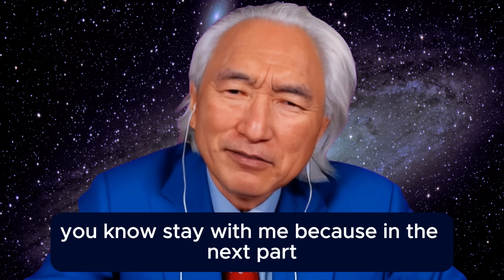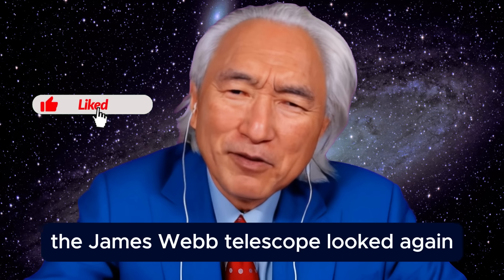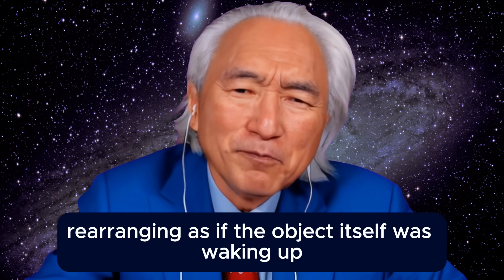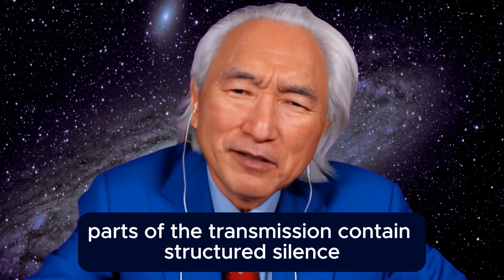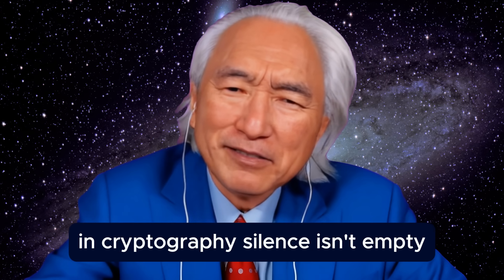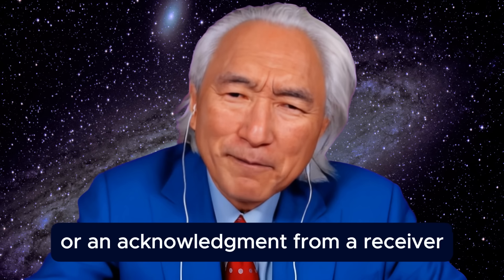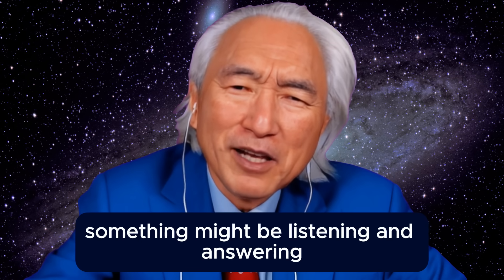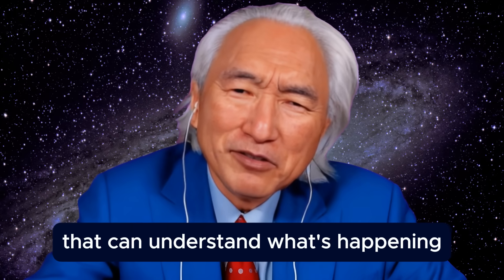3I/Atlas Ghost Ship of the Cosmos Exposed — What Is It Planning?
3I/Atlas Ghost Ship of the Cosmos Exposed — What Is It Planning?
Right now, something incredible is unfolding in our solar system. Three I Atlas the mysterious interstellar traveler is not just passing through it is hiding a hidden structure that defies nature itself. Recent scans from the James Webb Space Telescope reveal internal geometric formations with perfect mathematical precision suggesting this object is not a rock it is engineered.

In this video we explore the terrifying possibility that Three I Atlas is a ghost ship of the cosmos an autonomous probe built millions of years ago still functioning still following instructions long after its creators are gone. Could it have already detected Earth observing us without our knowledge Could it be activating systems or even releasing smaller probes across our solar system

We break down the evidence
Perfect internal geometric spacing
Unnatural mass and rotation
Strange deceleration and orbital behavior
Potential transmission signals hinting at intelligence

This is not just about aliens This is about what happens when machines outlast civilizations and what it could mean for humanity’s own future

Are we witnessing the first contact with a truly alien intelligence or something far stranger Watch closely because October twenty ninth could change everything we thought we knew about our place in the universe.

This channel uses artificial generated voice synthesis and synchronized visual elements to present the content. The voice you hear is not Dr. Kaku's actual voice, but an artificial recreation designed to enhance clarity and viewing experience.

We aim to share Dr. Kaku's groundbreaking ideas about science and the future with a wider audience through engaging, accessible content. All videos include captions and transcripts for accessibility.

We have deep respect for Dr. Kaku's scientific contributions and philosophical insights. Our goal is to honor his work with accuracy and integrity. We never intend to deceive, impersonate, or misrepresent.